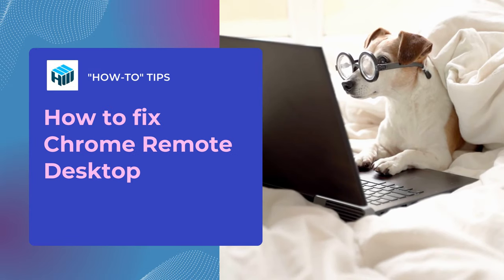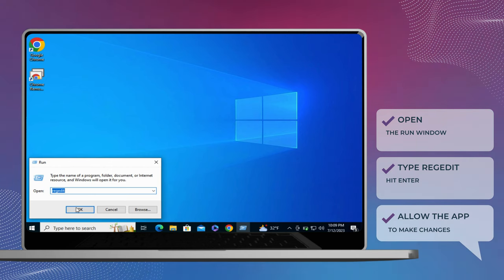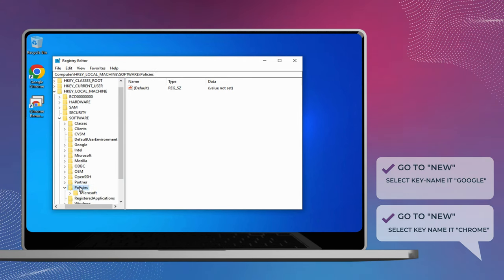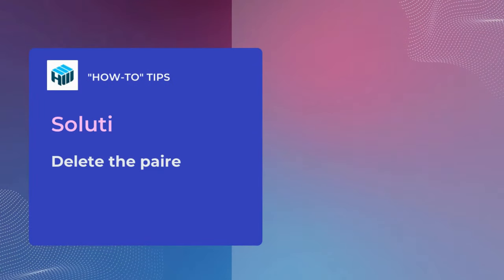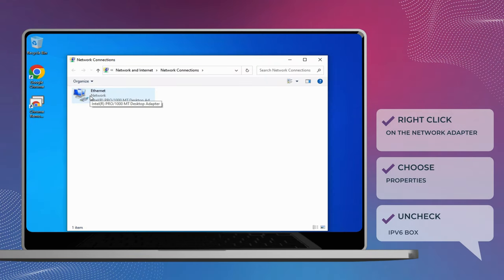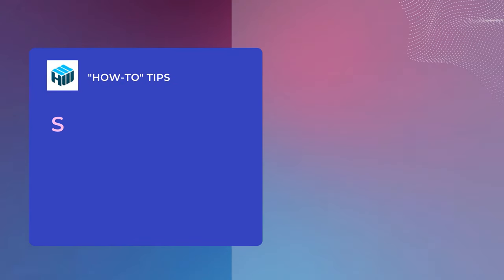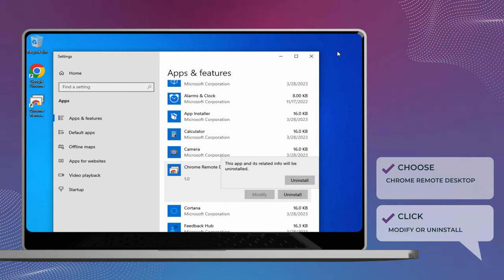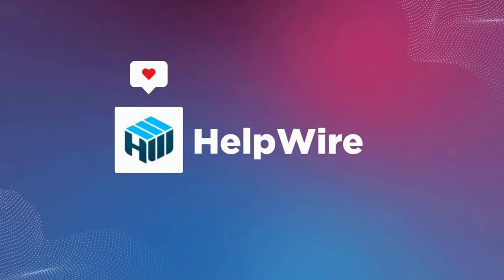How To Fix Chrome Remote Desktop Not Working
Chrome Remote Desktop (CRD) serves as an RDP tool, granting users the power to access data, including files and programs, through an internet connection from anywhere.

Regrettably, users occasionally encounter exasperating problems like being unable to connect with Chrome Remote Desktop or facing installation issues.

In this video guide, we'll address various Chrome Remote Desktop troubleshooting matters, such as the reasons behind connection failures and difficulties with installation, providing effective solutions to resolve these hiccups.

Content:
0:00 Intro
0:10 Disable Pin-Less Authentification Feature
1:49 Delete the paired client and connect again
2:10 Disable IPv6
3:02 Repair Chrome Remote Desktop
3:40 Reinstall Chrome Remote Desktop Extension